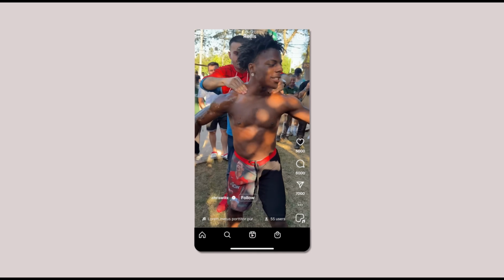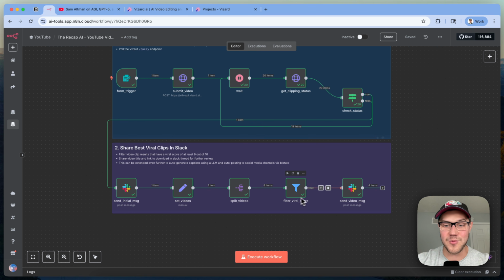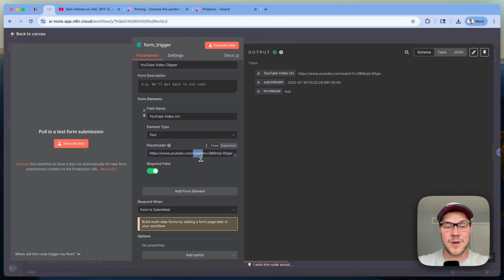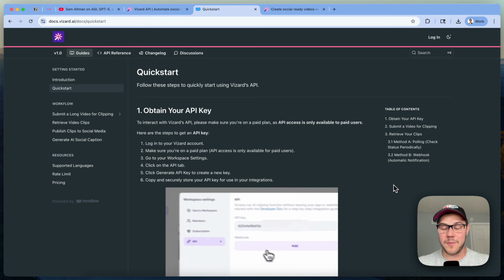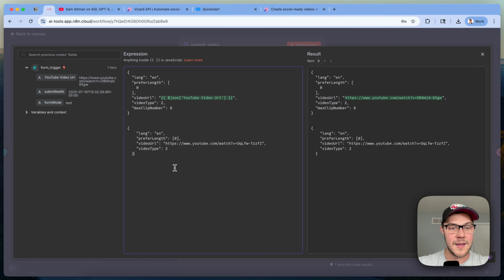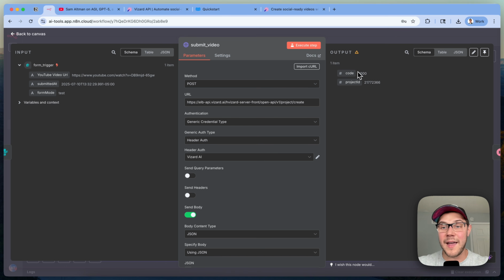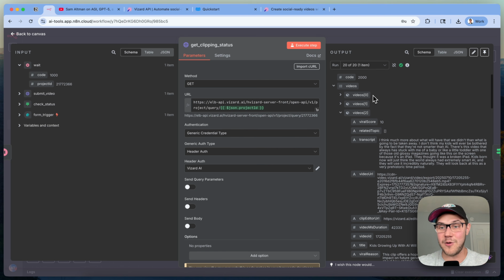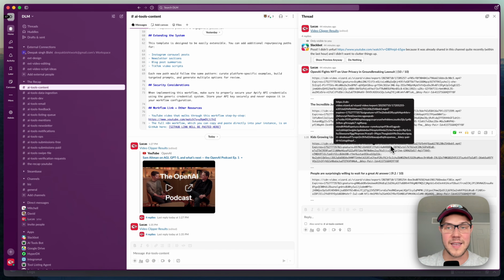This AI System Generates Viral Clips from any YouTube Video (n8n + Vizard)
📌 Join my FREE Skool community to download this n8n template and ALL of our other automations! 👇

💸 The $100k AI Side Business: How to build a company run by 4 AI agents (instead of you) 👇

🛠️ Looking for an AI Tool? Explore our AI Tools directory to find the best AI Tool for your needs 👇

💻 Work with us to implement AI Automations / Agents for your business!

I'm showing you how to use n8n and Vizard to build a clipping system that takes a YouTube video as input and generates dozens of viral clips that can be posted across your social media accounts.

TIMESTAMPS:
00:00 Intro: The YouTube Clipping System
00:45 Demo of this automation
03:07 Download this n8n template!
03:33 Node-by-Node automation walkthrough
05:19 Build Out: Authenticate Vizard.ai API
07:18 Build Out: Analyze YouTube video for viral clips
12:08 Build Out: Filter best viral clips and share results
13:39  Get this n8n automation